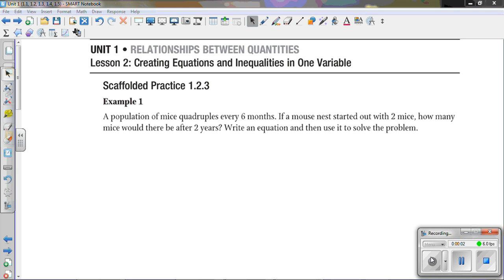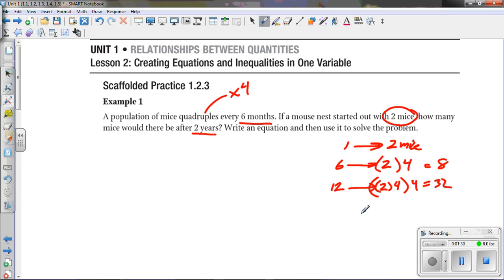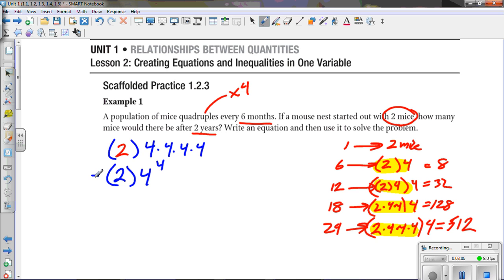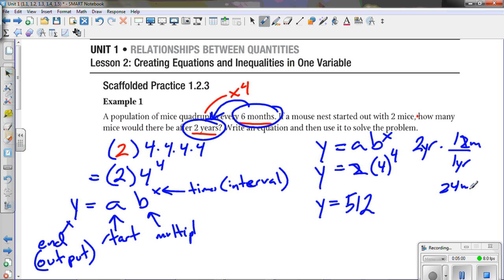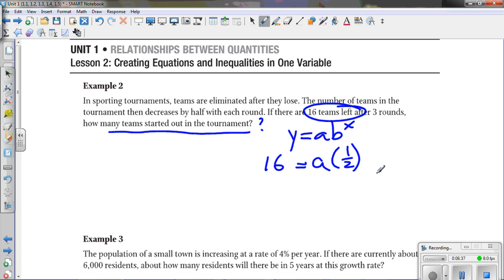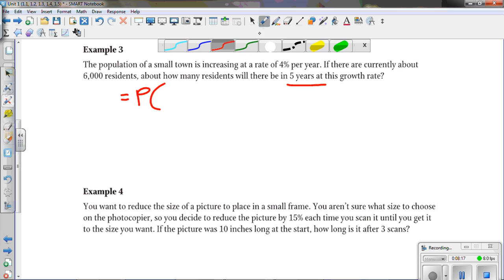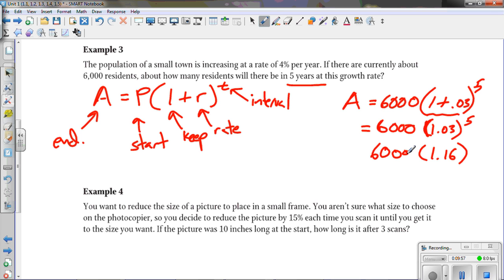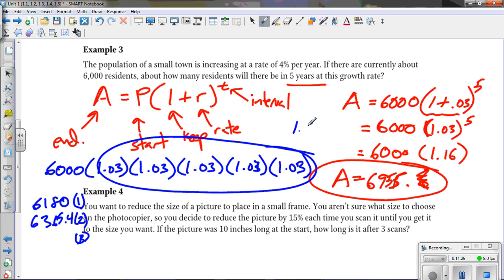Math 1: Examples 1.2.3